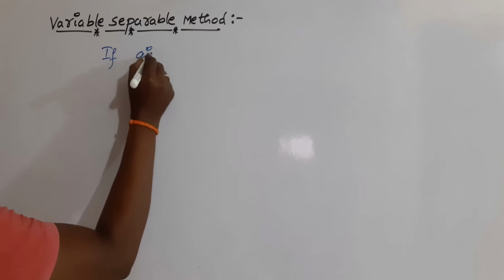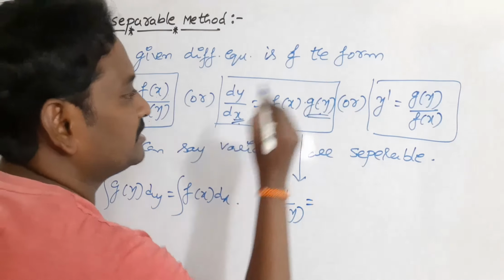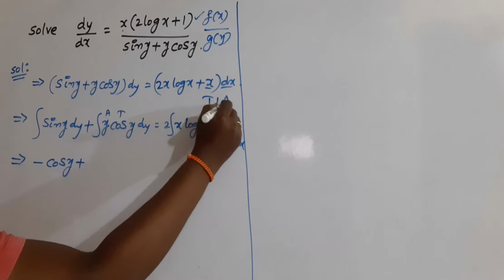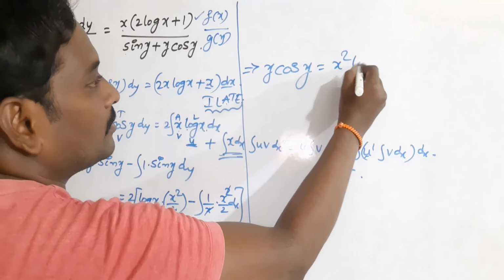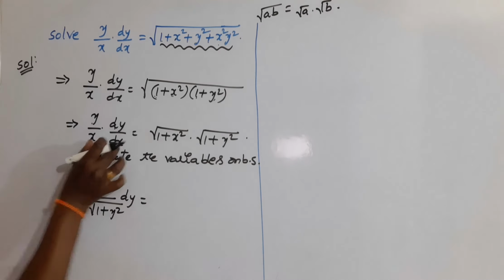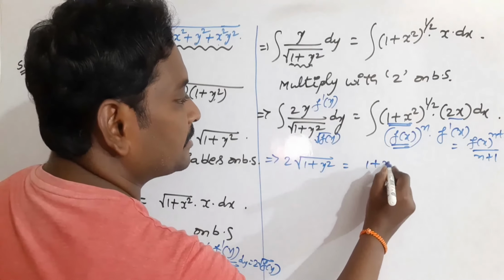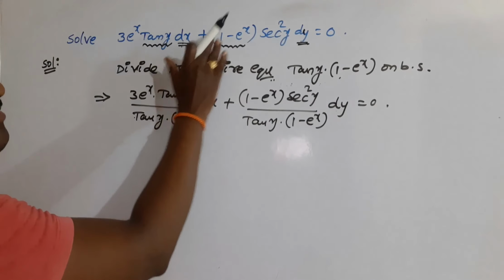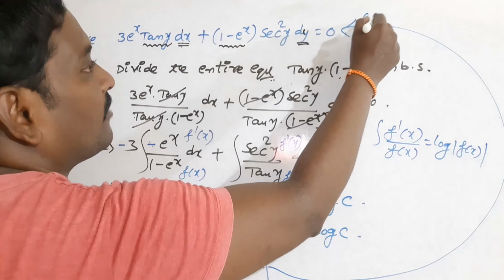6 VARIABLE SEPARABLE METHOD